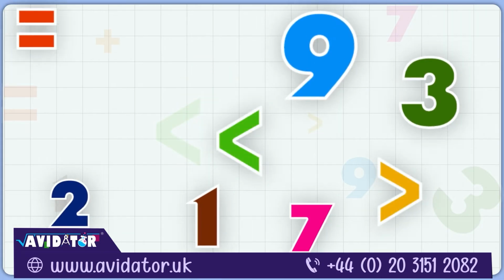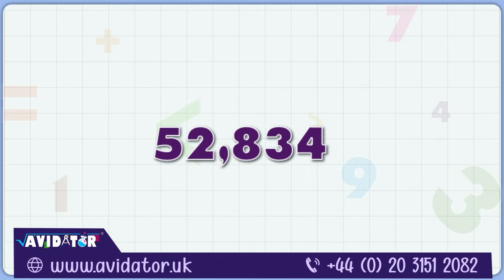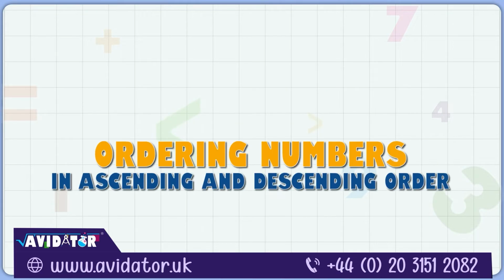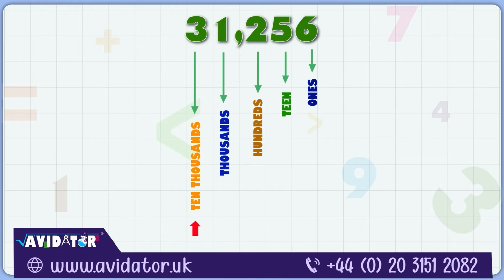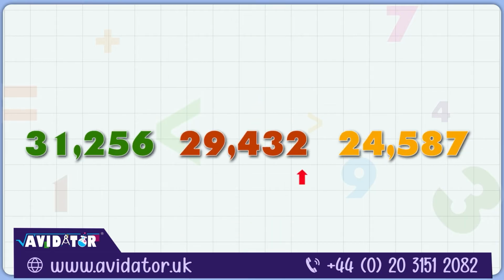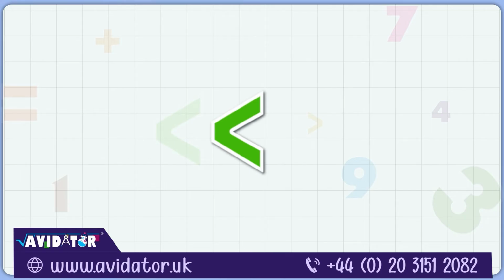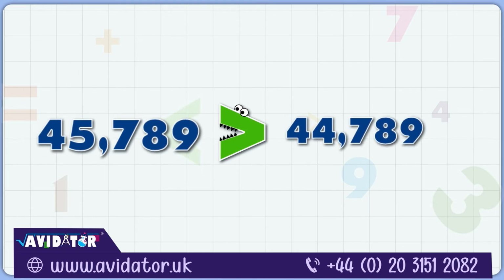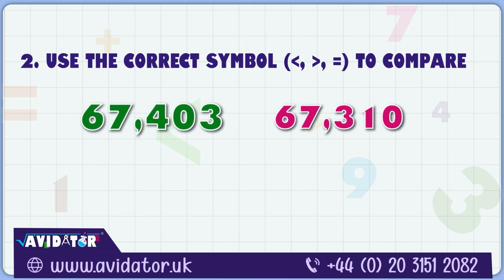Master Ordering and Comparing Numbers | Essential Grammar School Exams | Avidator 11+ Maths Tuition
Get your child ready for the 11+ Exam with Avidator's latest tutorial: Ordering and Comparing Numbers. In this video, we break down essential skills to help students understand how to compare numbers, order them in ascending or descending order, and use comparison symbols. Perfect for students aiming to build confidence and accuracy in maths!
What Your Child Will Learn:
Comparing Numbers with Place Value – Starting from the largest place value to determine which number is greater
Ordering Numbers – Arranging numbers from smallest to largest ascending or largest to smallest descending
Using Symbols – Quickly compare numbers using  symbols

Practice Questions Include:
Ordering sets of numbers in ascending order
Using the correct symbols to compare values
Explore more of our 11+ Maths resources to boost your child’s performance on exam day. From place value to number operations, Avidator offers everything needed for comprehensive 11+ maths preparation.